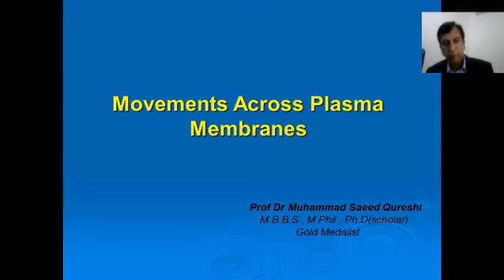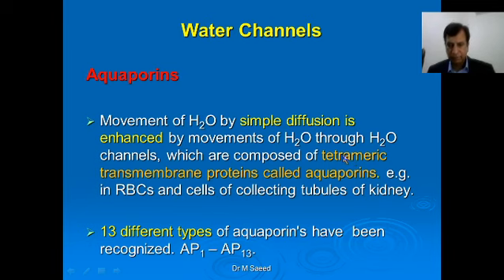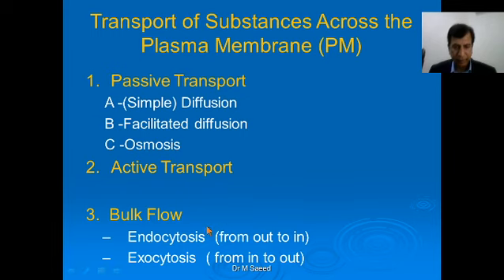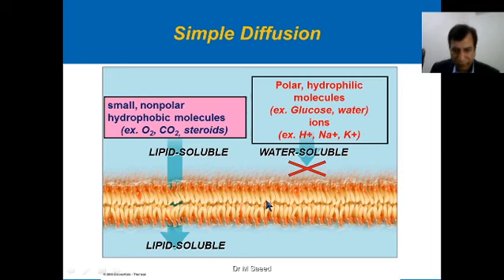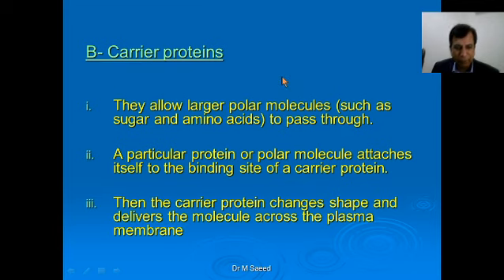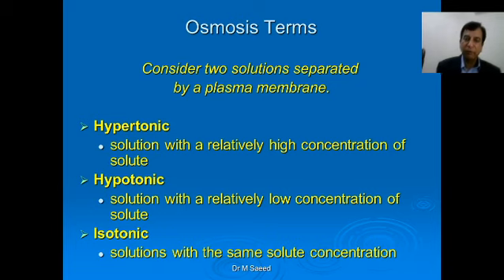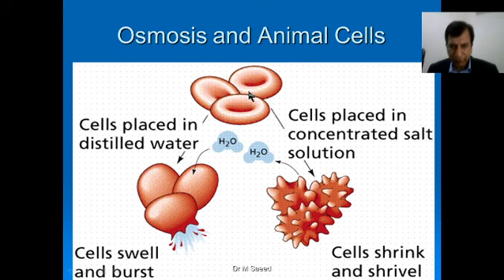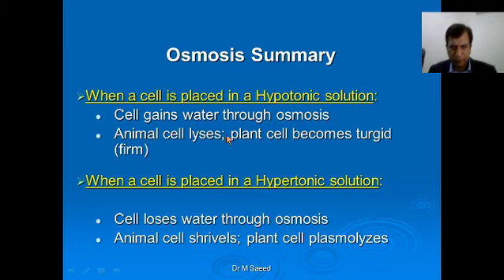Lecture of Dr. Saeed Quershi on Topic Movements Across Plasma Membranes